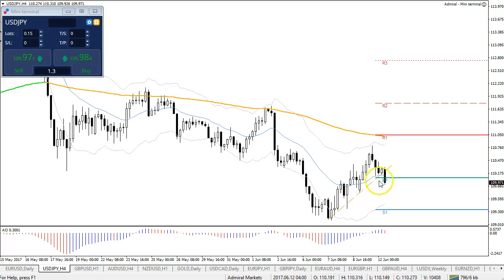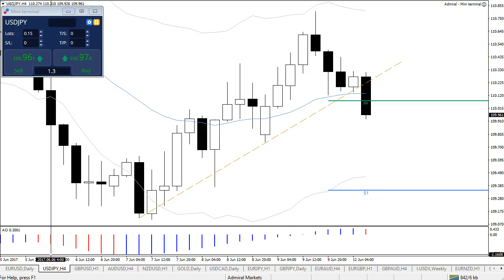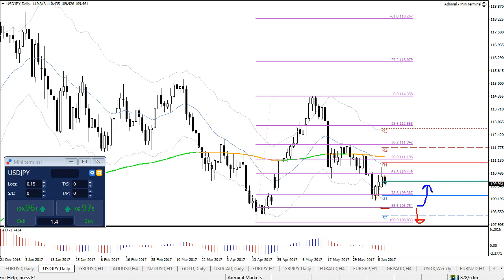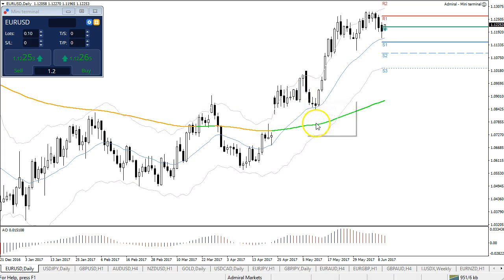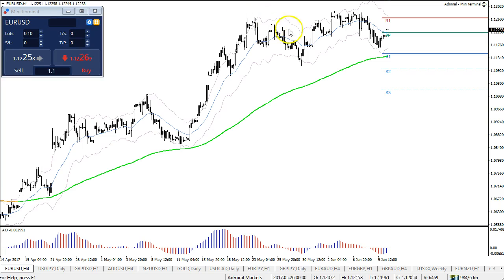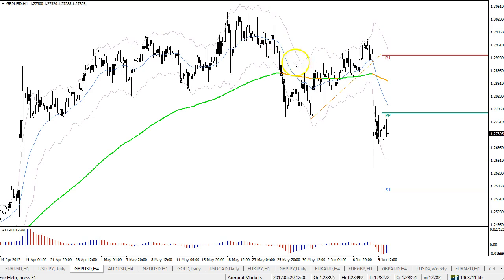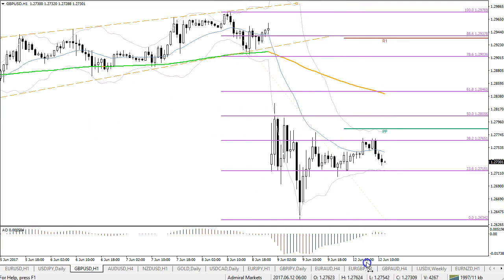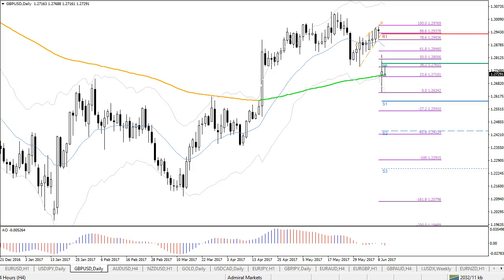EUR/USD in Key Zone, UJ and GU Bearish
The EUR/USD is in a substantial consolidation zone which requires a breakout before trading it with the exception of a potential bearish reversal. The GBP/USD is setup for a bearish continuation and the USD/JPY is ready for a bearish breakout but the space could be limited.